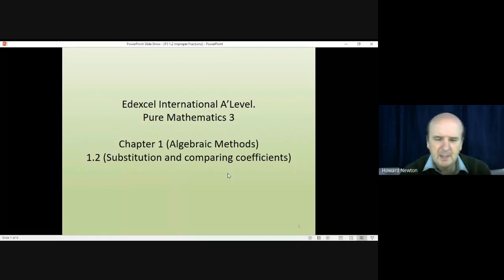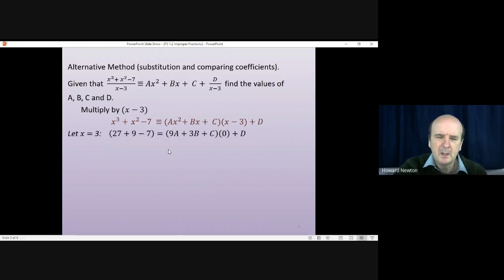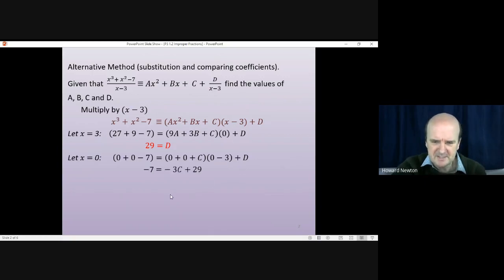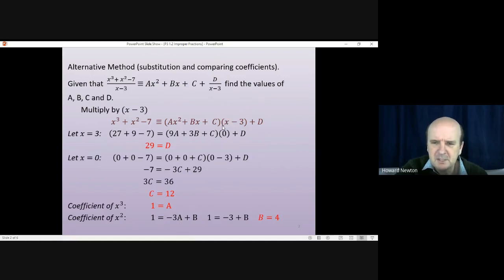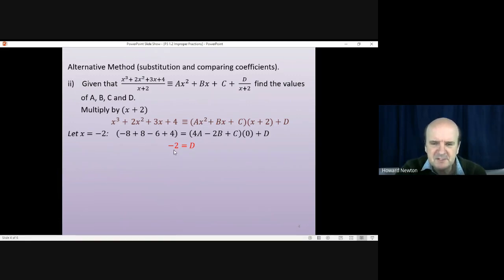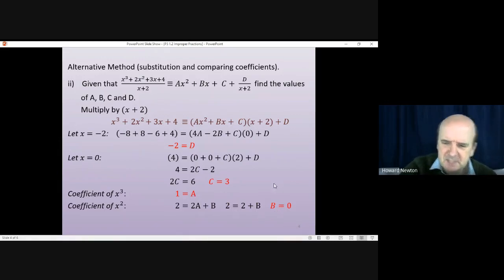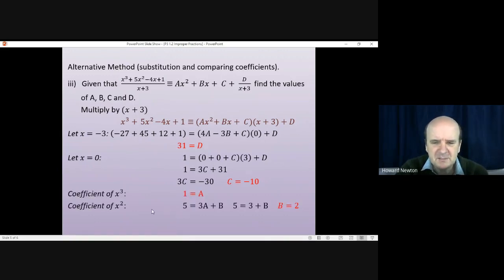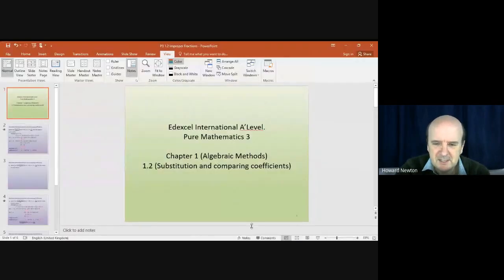1.2 Algebraic division by using substitution and by comparing coefficients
International A'Level Mathematics. Pure Mathematics 3. Algebraic Methods. Algebraic Division. Substitution and comparing coefficents.